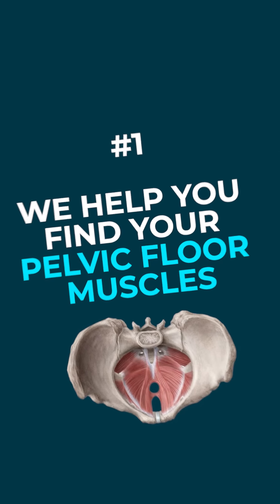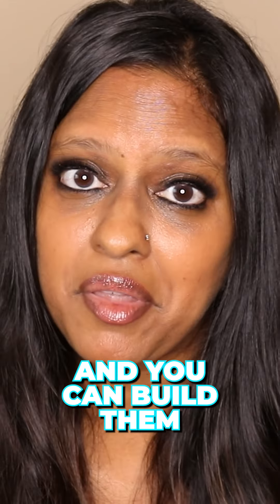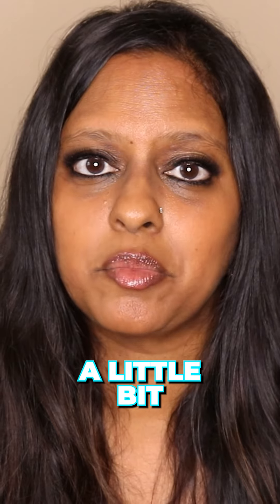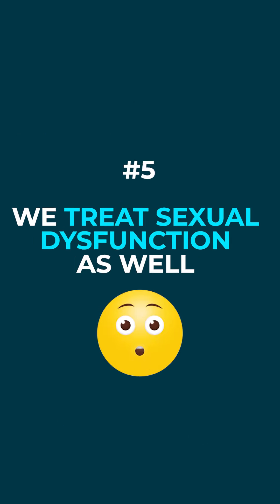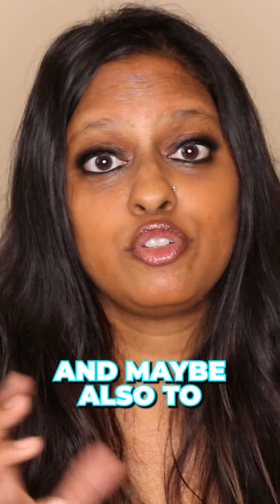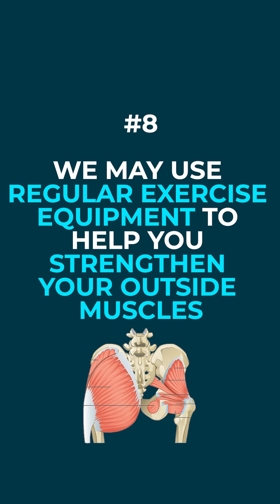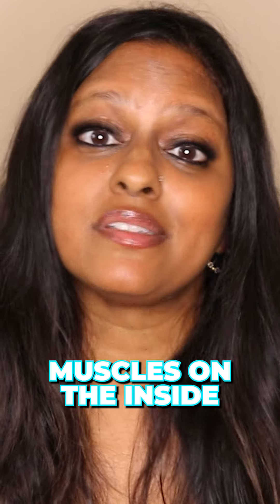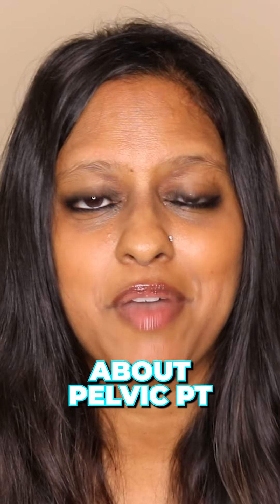What Is Pelvic Floor Physical Therapy? Learn about what a Pelvic Floor PT can do for you.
Here are a few ways that a pelvic floor physical therapist can help you with your pelvic floor issues.  Maybe you have pelvic or maybe you are leaking when you sneeze. Maybe you just had a baby and need some guidance on safe exercises post partum.